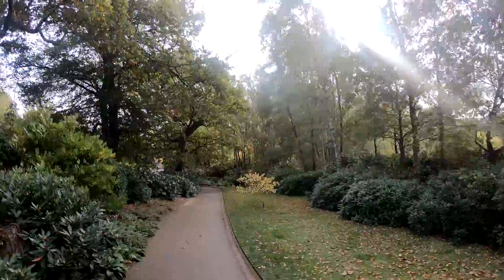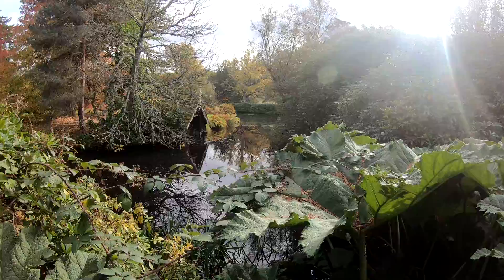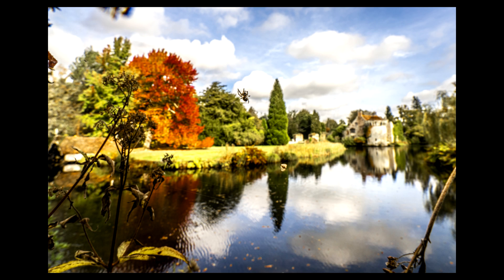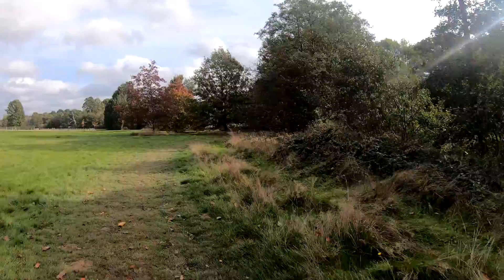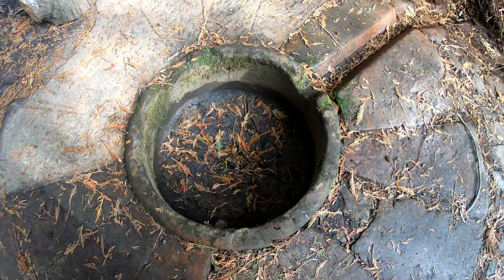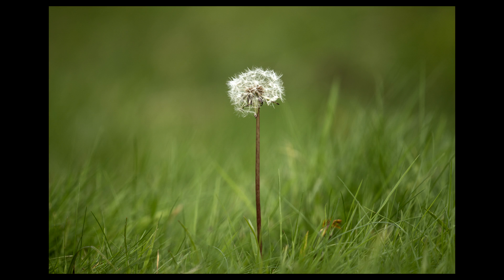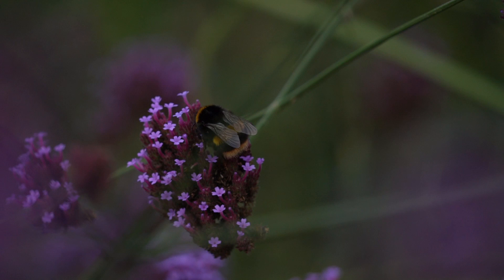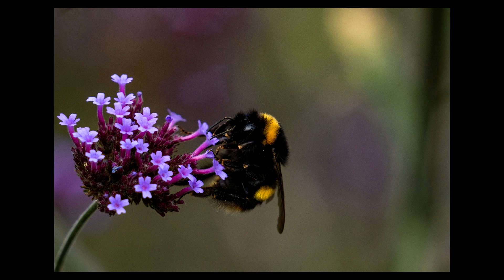Sony A7riv +sigma 100 400 how good is it ?